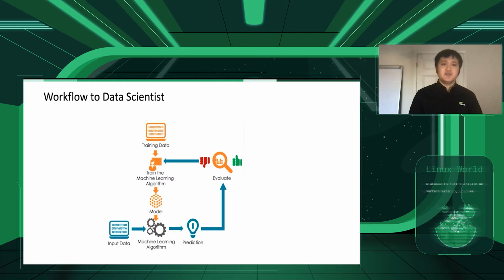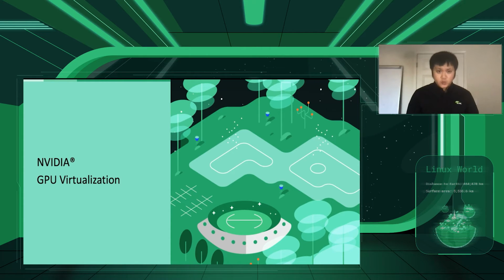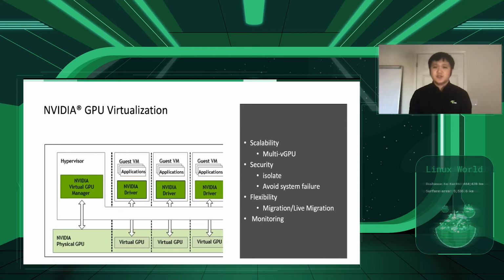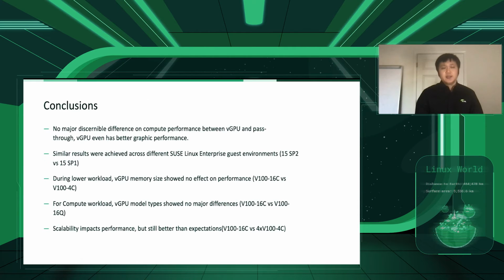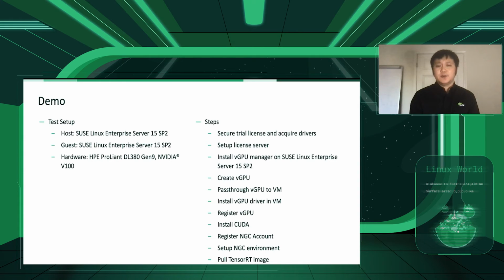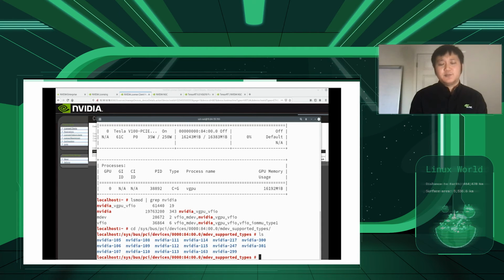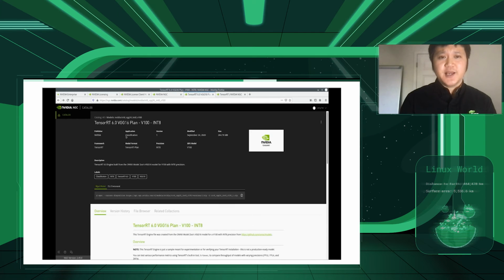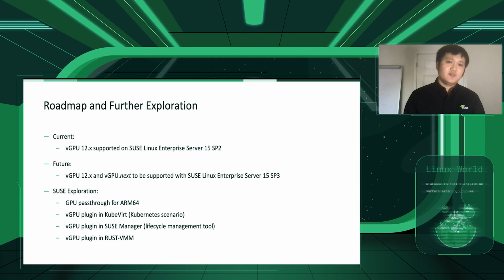SUSECON 2021 - DEV 1065 - Accelerate your AI Cloud with SLES: A GPU virtualization perspective